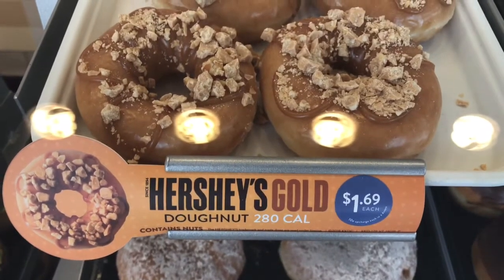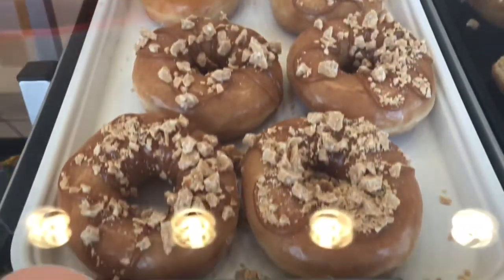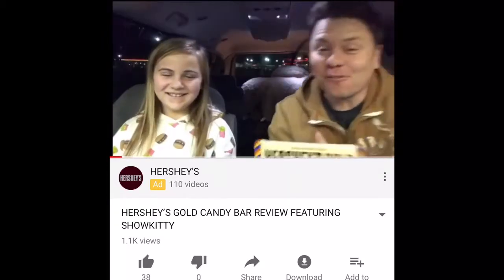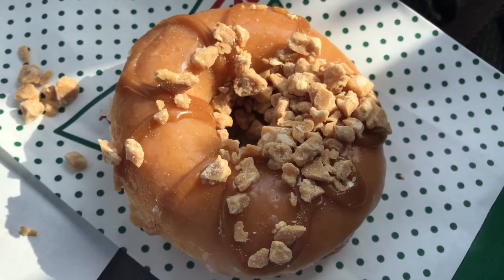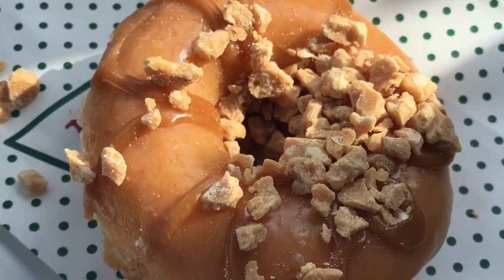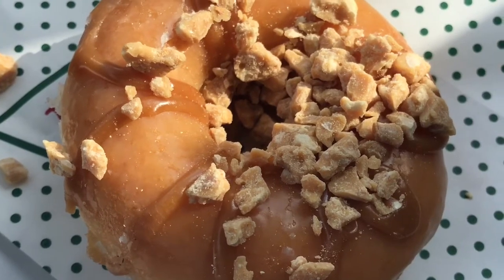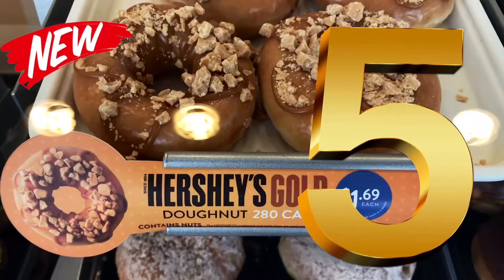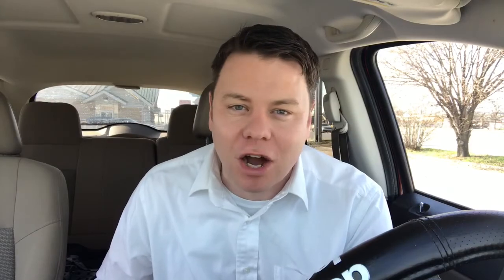KRISPY KREME HERSHEY’S GOLD DONUT REVIEW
Krispy Kreme Gold
Here's my Showstopping review!

Great Christmas idea!! Featured on Forbes Holiday Gift Guide!! Coffeecookie.com